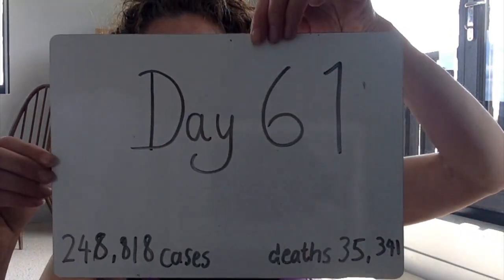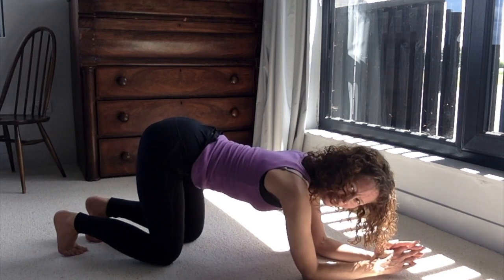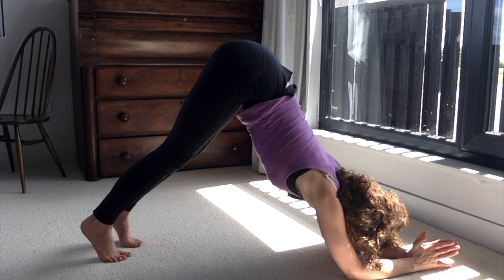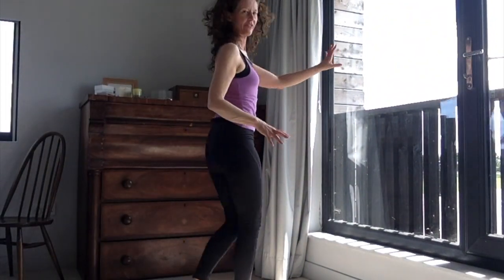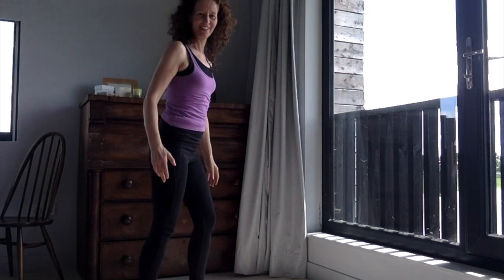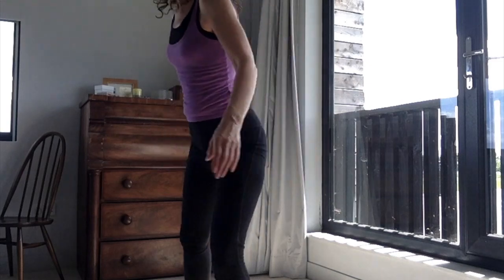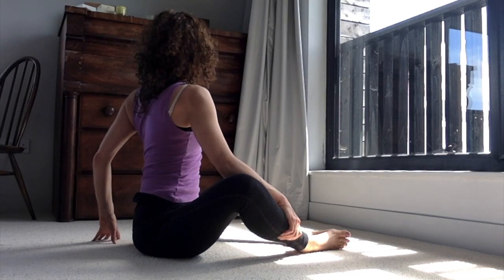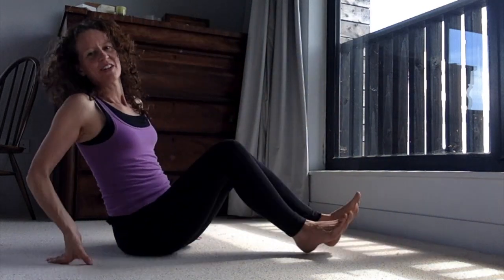The Corona Yoga Challenge: Day 61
This video is Day 61. It contains elbow dog, warrior 1 and a tailor twist. You can adapt it to do it in bed or from a chair and you can join later by doing 2 or 3 videos a day to catch up. Ideally do the quiz on Day 1 (via my I hope you enjoy it X

Individual Circumstances: how to get the most out of your practice with your body as it is now.

With Corona Virus and isolation there will be suffering as we face illness, loss and physical distance. This pandemic is going to challenge us all. There will also be opportunities for self-growth, refined focus and connecting creatively. I am doing yoga online every day until schools go back again as a commitment to yoga and helping . You are invited to take the Corona Yoga Challenge. Commit to using your time well, increasing your physical and mental wellbeing. And then take to those you love and care for. Joining after the start? Just start at Day 1 and 2 or 3 videos a day to catch up.